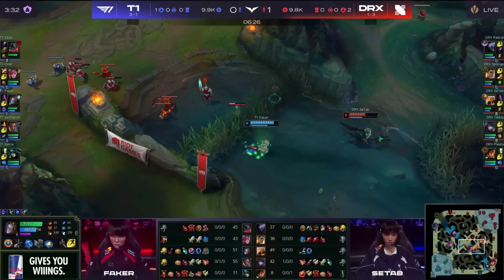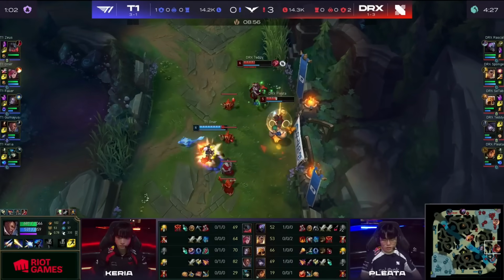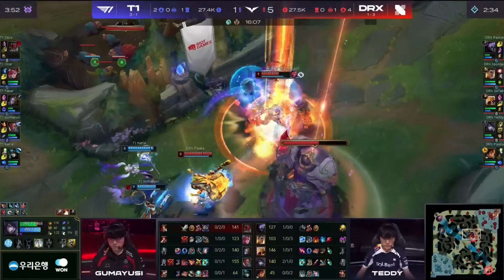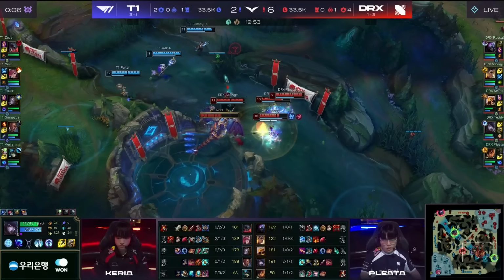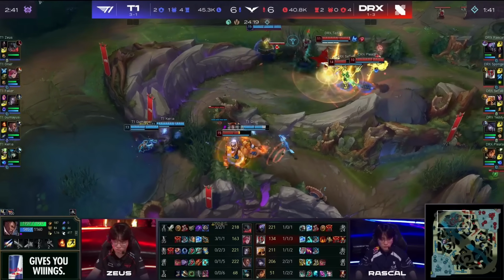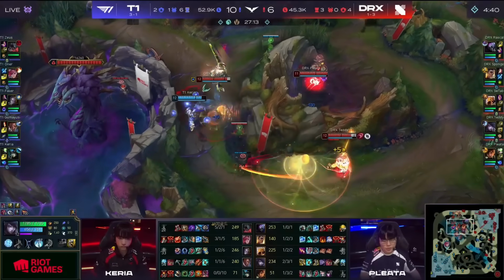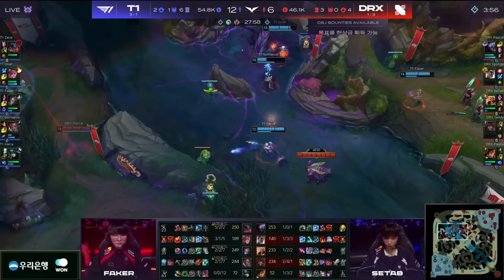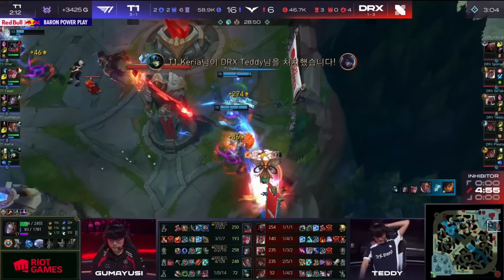T1 vs DRX Highlights Game 1 LCK Spring Season 2024 T1 vs DRX by Onivia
We are working hard to get them to you within 10 minutes after the games have ended. Last season we started to upload Full day highlights and all game highlights that contain highlights of every game played on the given day. We saw that you liked them, so we will keep them. For 2020 we will be uploading LCS highlights, LEC highlights, LCK highlights, and LPL highlights. In addition, we will upload VCS highlights for the spring season to see how you like those.
Whenever you want to watch lol esports highlights be sure to come back to Onivia highlights channel.